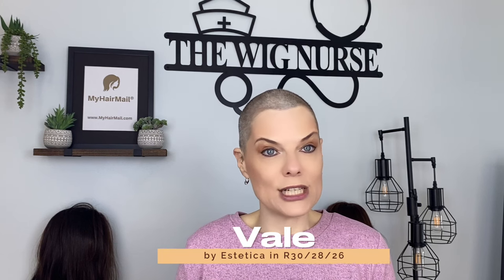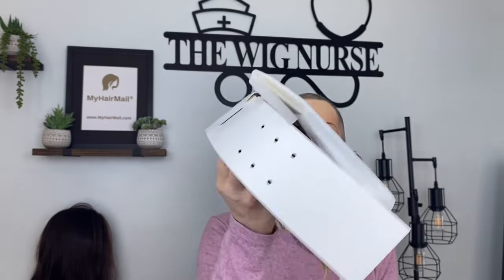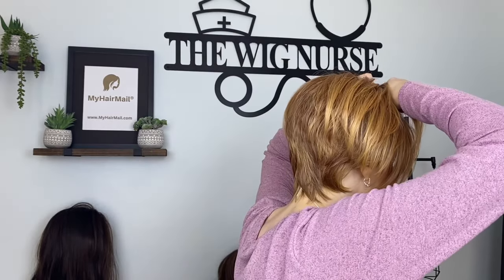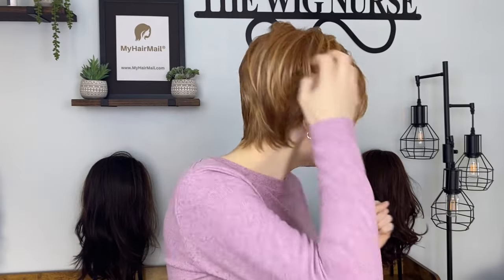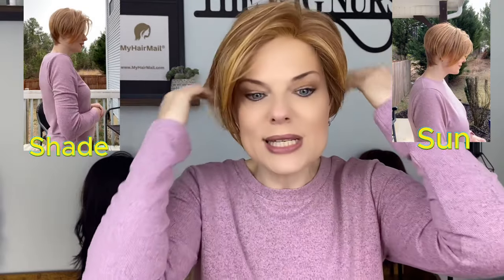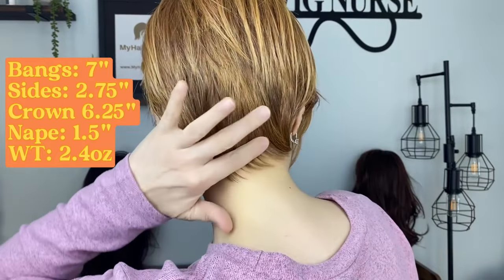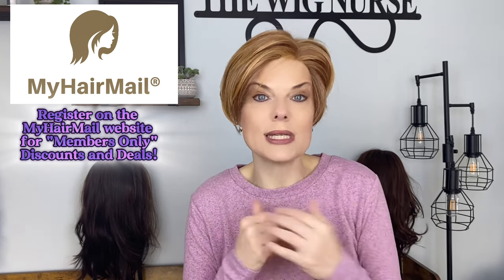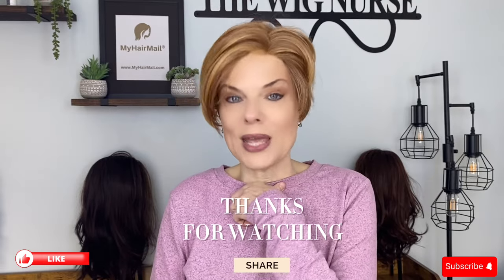*NEW* VALE by Estetica's NEW Heat Defiant Collection in color R30/28/26 UNBOXING, STYLING AND REVIEW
Join me for an unboxing, styling and review of Vale! Vale is one of the newest members of Estetica's Heat Defiant Collection for February 2024! She is a super cute shortie with sass and class!!! Love it!!! Find her at MyHairMail.com for some awesome savings!

LINKS:
Kerriann’s Facebook

Kerriann’s Instagram:
The_Wig_Nurse911

Amazon:     It Stays Roll On Body Adhesive, 2 fl oz - 1 Pack